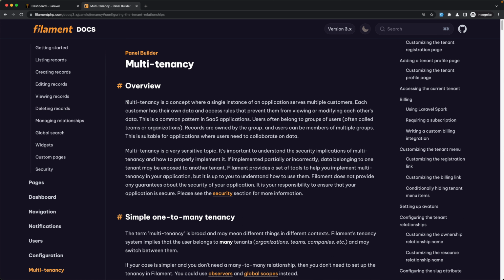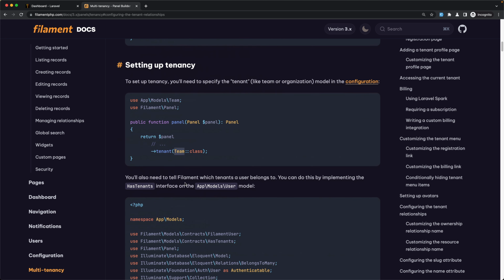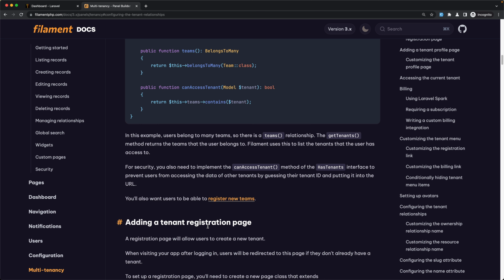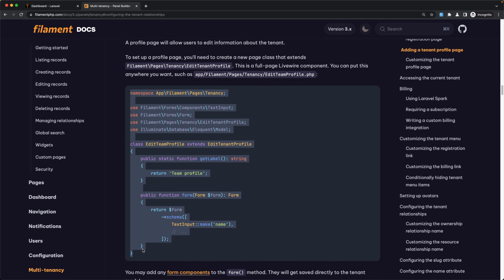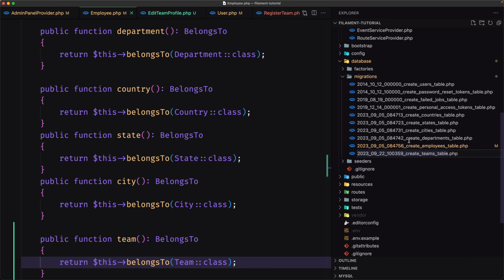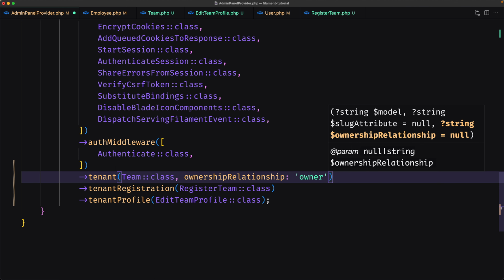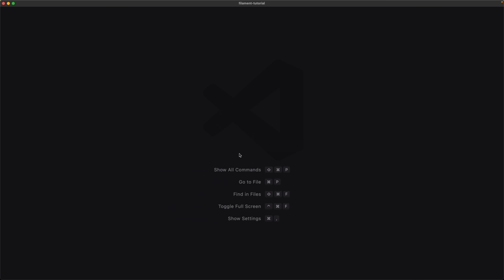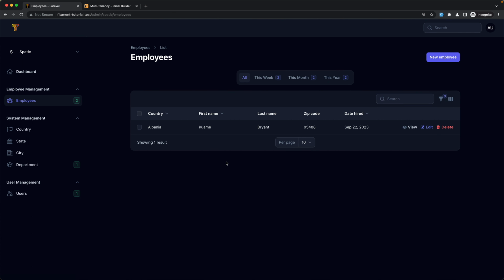16 Laravel Filament Multi-Tenancy - FilamentPHP V3 Tutorial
Multi-tenancy is the ability to serve multiple clients from a single application. This can be useful for SaaS applications, where each client has their own unique data and settings.

Laravel Filament is a modern admin panel framework for Laravel. It provides a beautiful and easy-to-use interface for managing your application's data.

In this video, we will show you how to implement multi-tenancy in Laravel Filament. We will cover the following topics:

What is multi-tenancy and why is it useful?
How to implement multi-tenancy in Laravel Filament
How to create tenant accounts and manage their data
How to use Filament's built-in features to support multi-tenancy
If you are interested in learning how to implement multi-tenancy in Laravel Filament, then this video is for you!

🚀 Laravel Filament WebDevelopment Notifications multi-tenancy